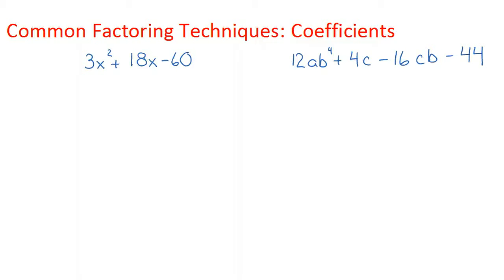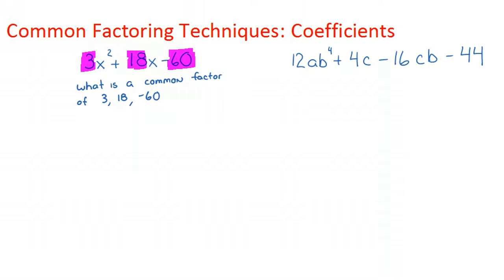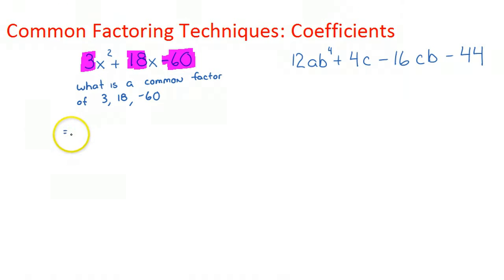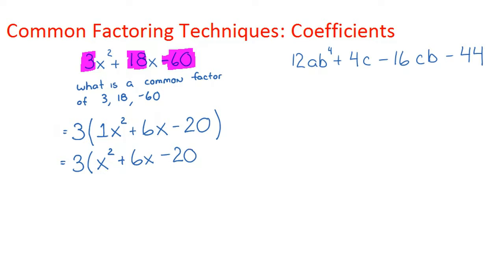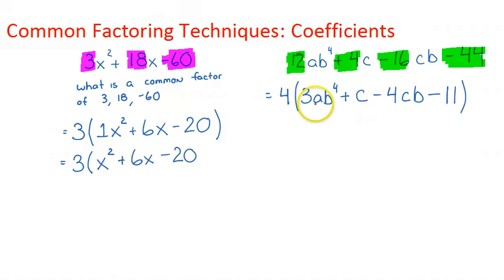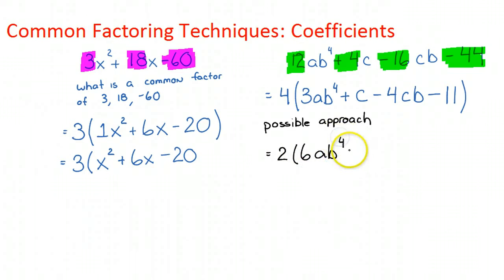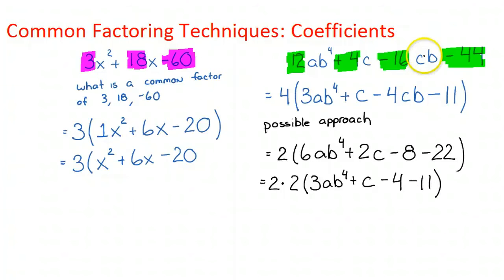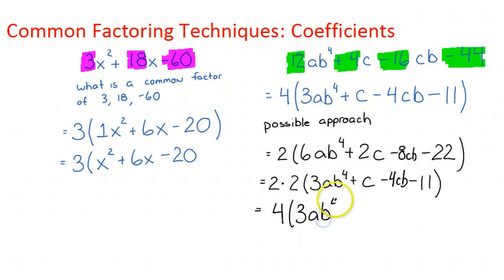Common Factoring - Constant Coefficients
This video shows some commonly used factoring techniques.